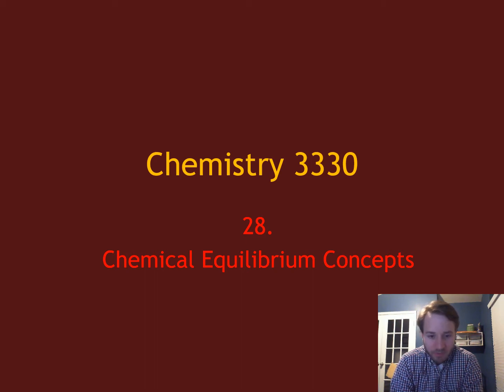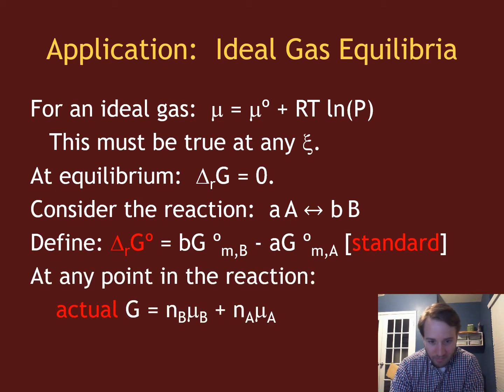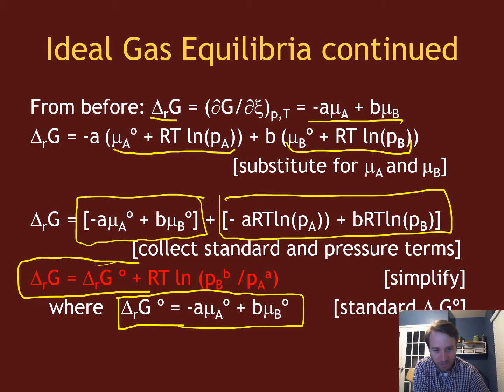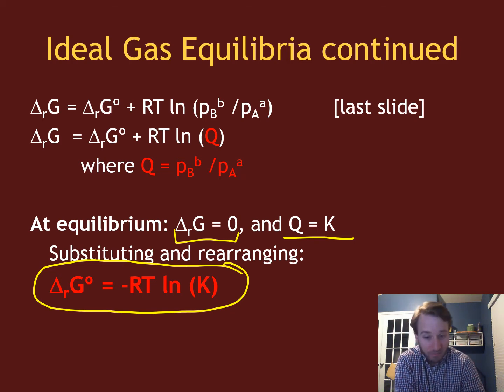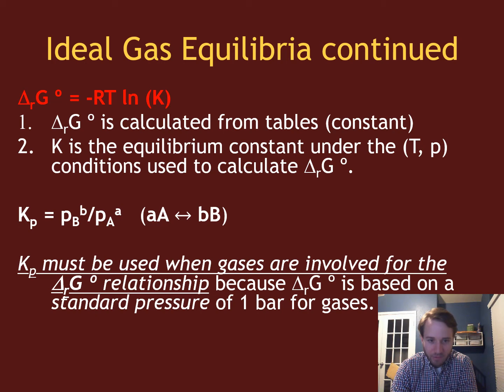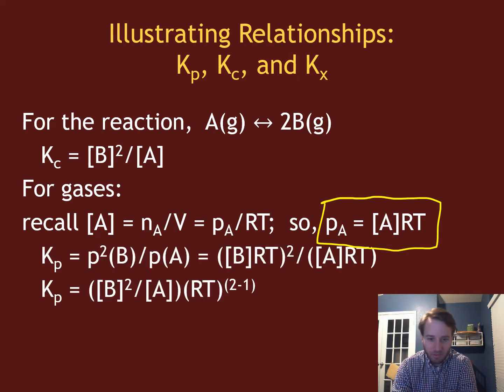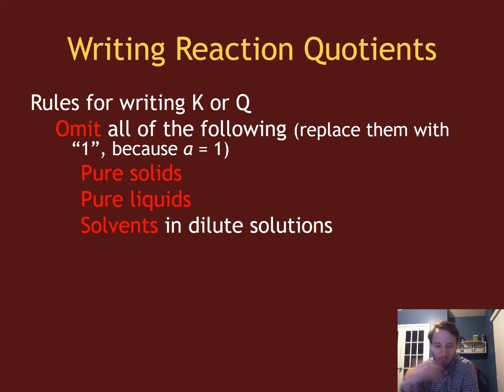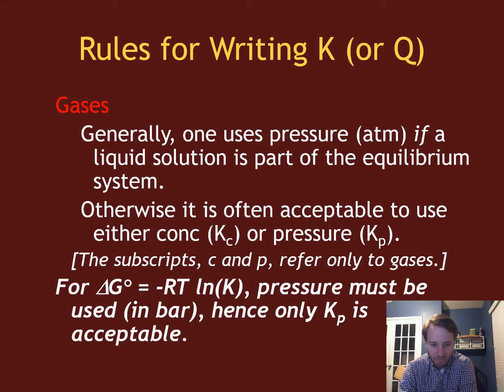CHEM 3330 - Lecture 27 (2) - Ideal Gas Chemical Equilibrium